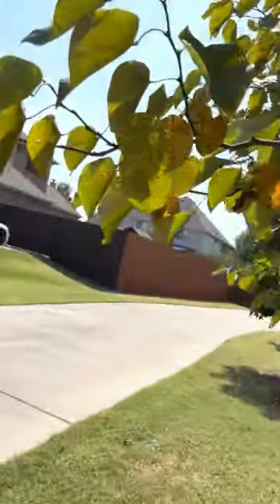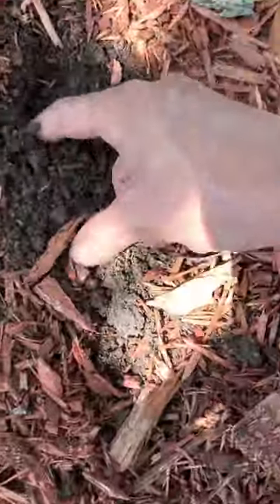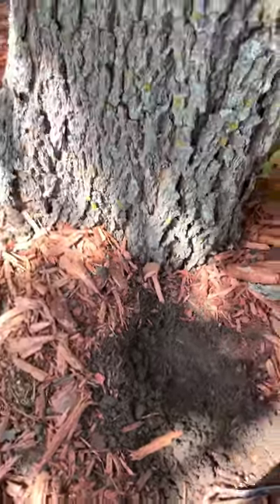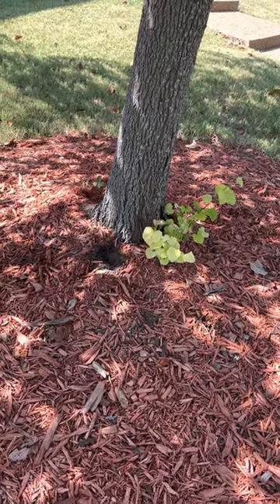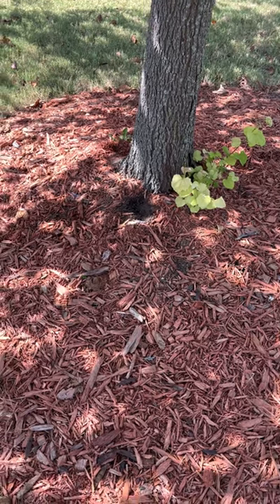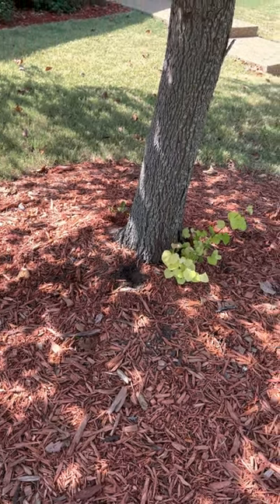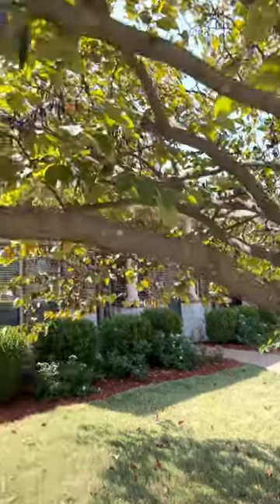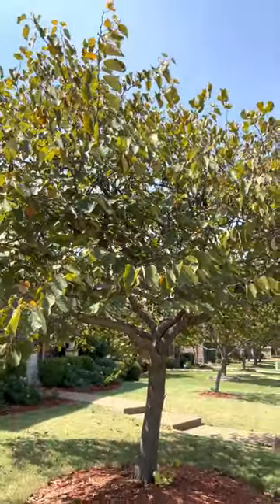Are You Overwatering?! | Chorbie Trees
Be warned: overwatering is NOT a myth! 💧 🌱